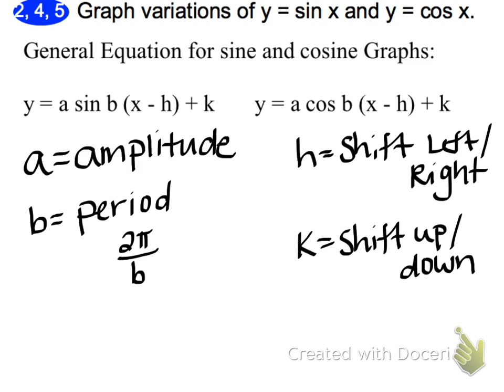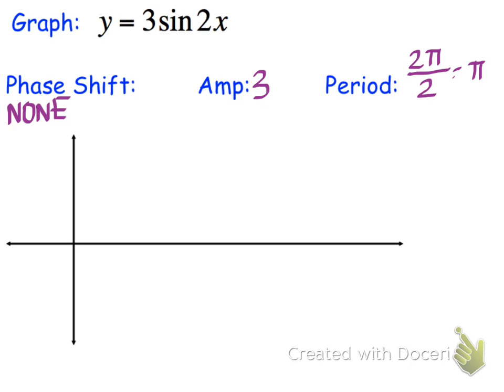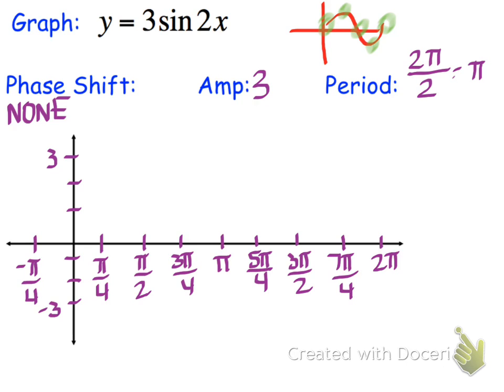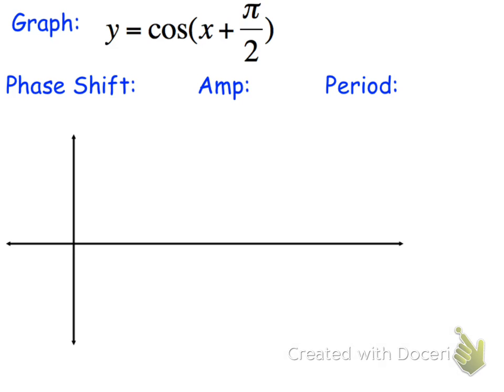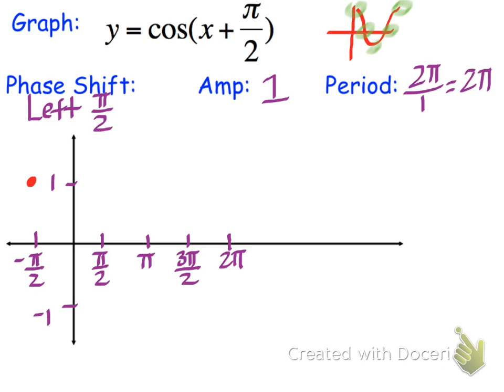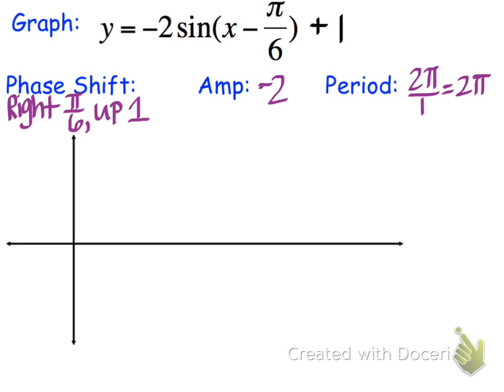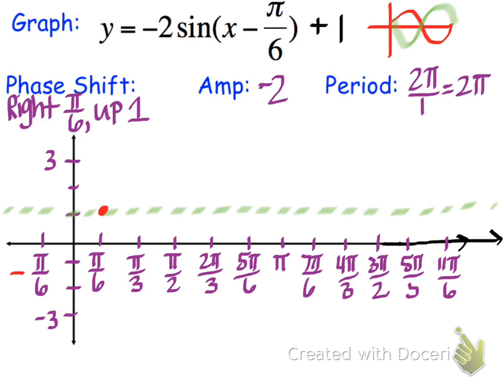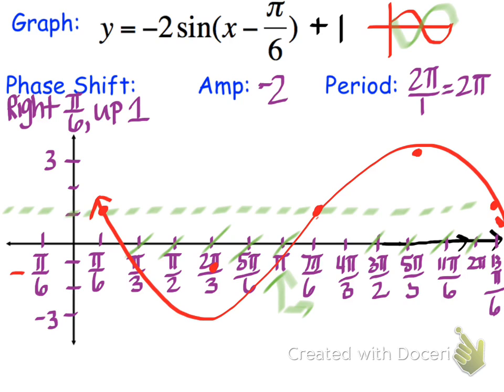4.5 Part 2